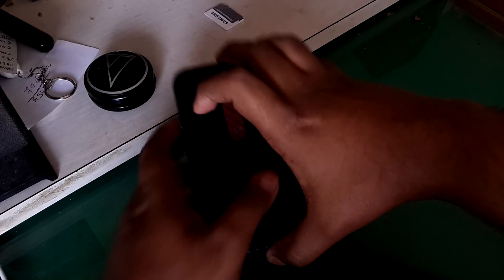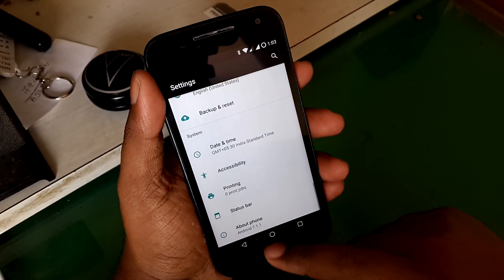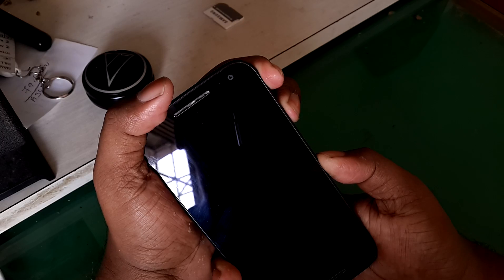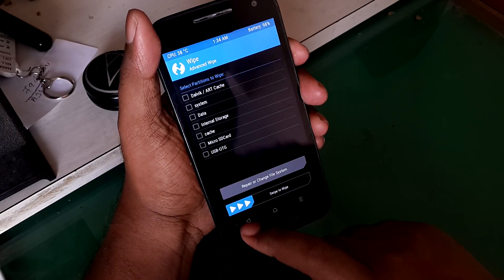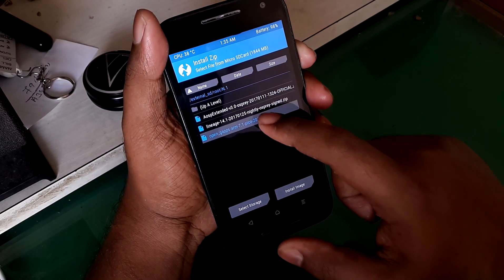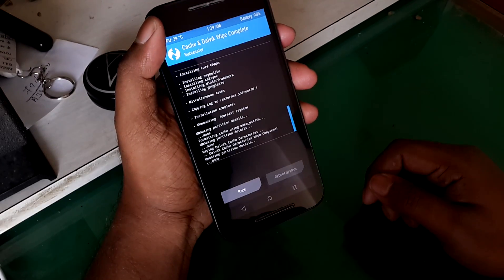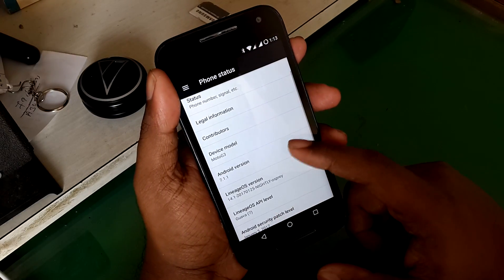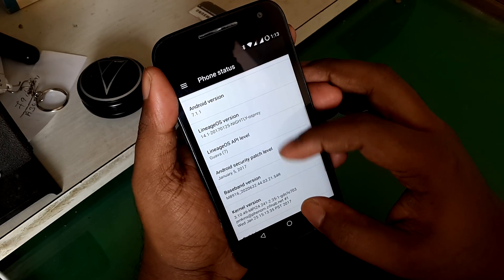LineageOS 14.1 for Moto g 2015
Contributors for the rom
Alberto97, squid2

*su arm*